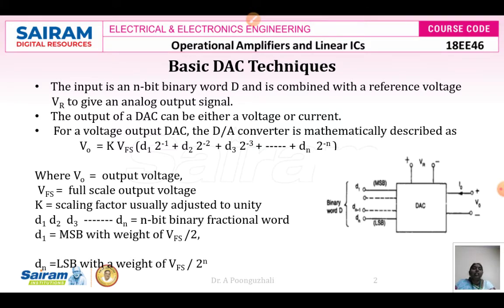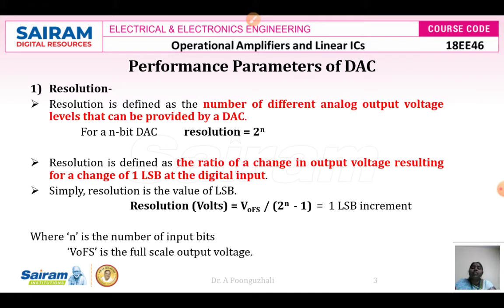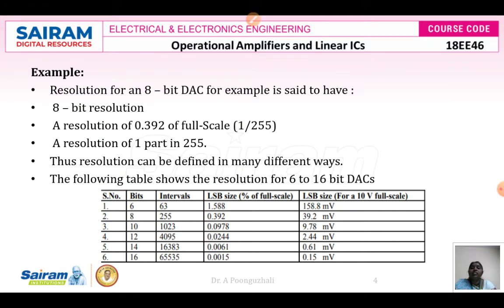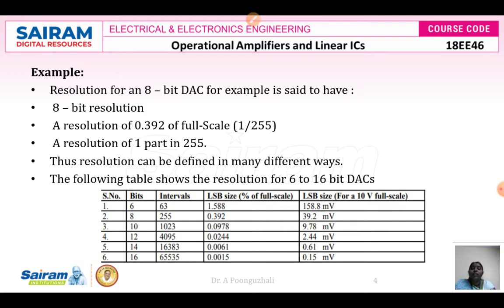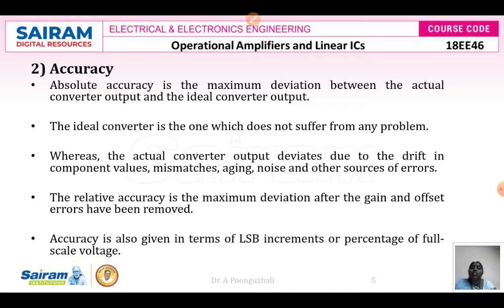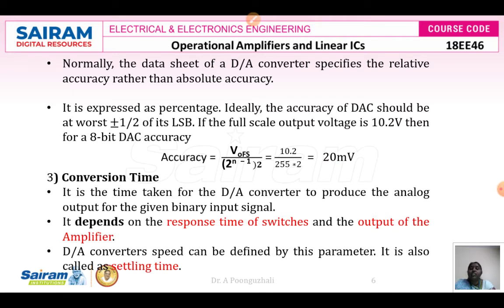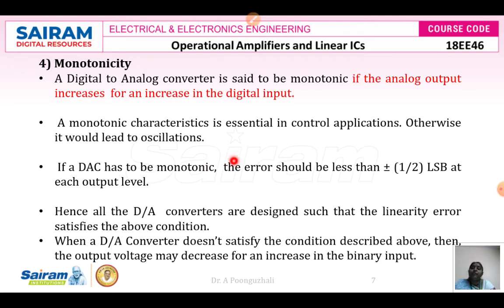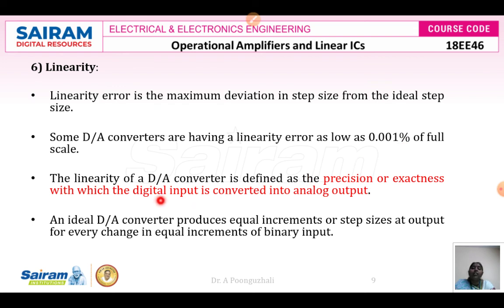Lecture video7_18EE46_Module4_Basics of A/D and D/A converters_Dr. A Poonguzhali